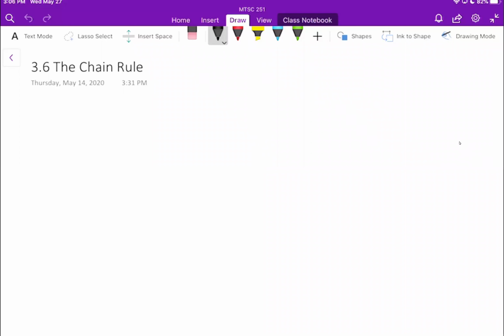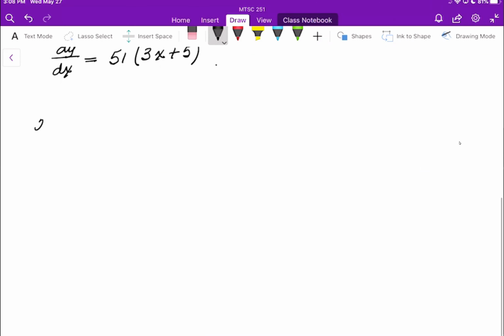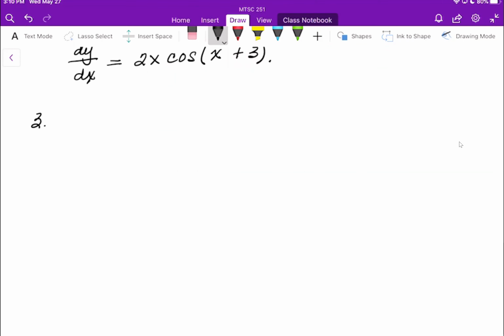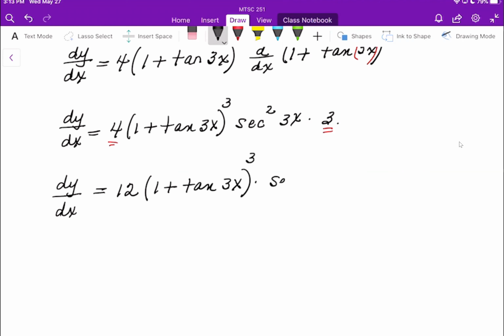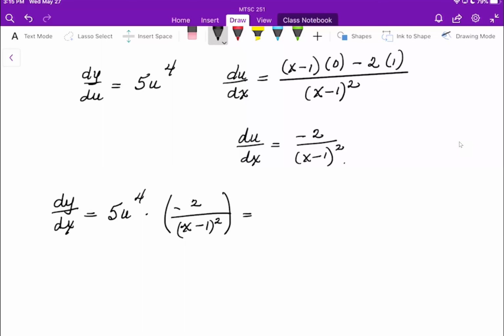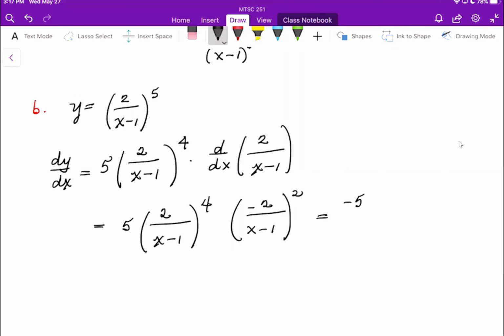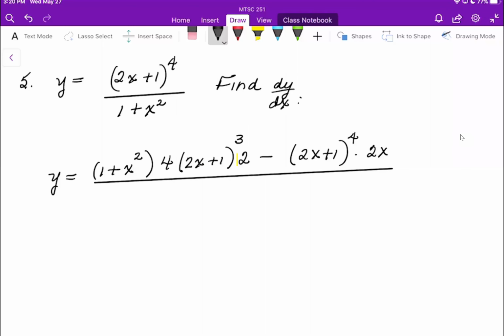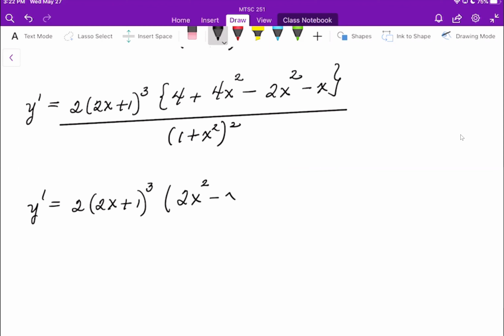3.6 The Chain Rule